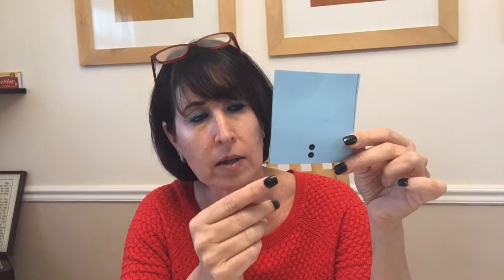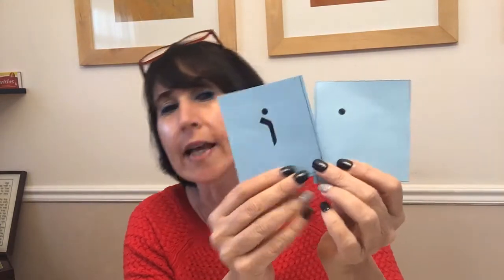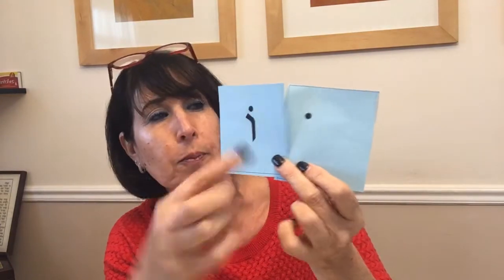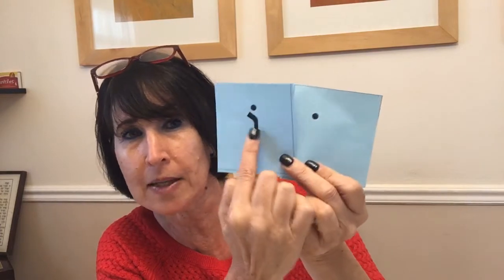October 18, 2020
Vowels hand motions and sounds